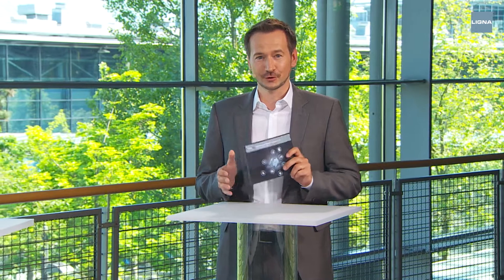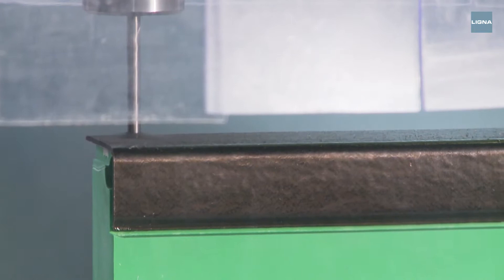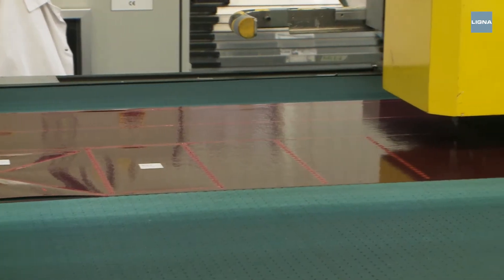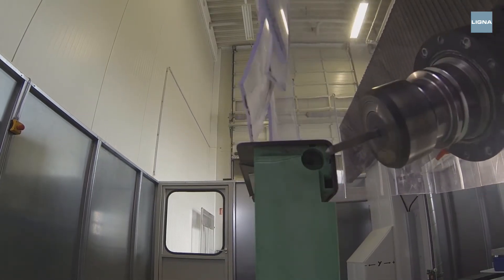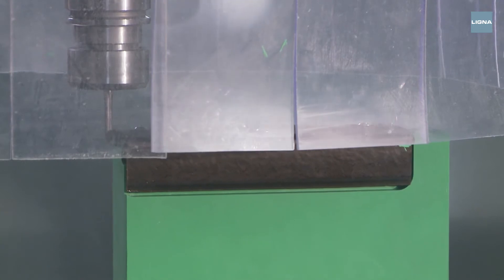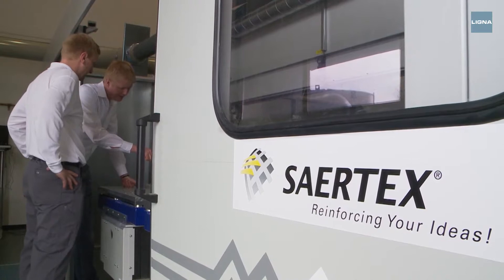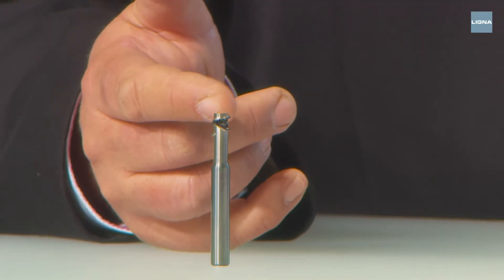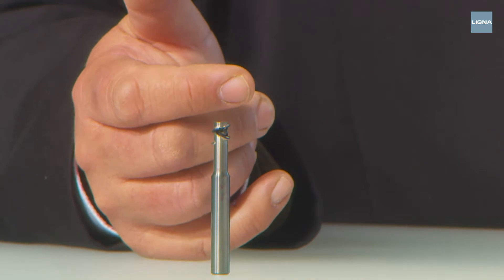LIGNA 2017: CFRP Processing (LIGNA-Journal)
CFRP, carbon-fiber-reinforced-polymers, are being used increasingly in industry. And processing CFRP is also a big subject here at Ligna, too.

In Ligna Journal, we're talking about:
- how CFRP is best processed
- why tools and dust can be a challenge in CFRP processing
- and how these challenges can be tackled.

In interview: Dr. Martin Dressler, Director Research and Business Development LEUCO; Florian Mauch, Area Sales Manager Reichenbacher Hamuel; Dr. Thomas Stehle, Chief Engineer at the Institute for Machine Tools (IfW) at the University of Stuttgart